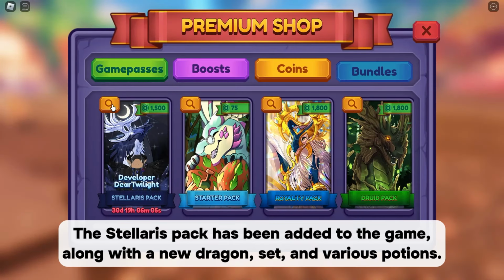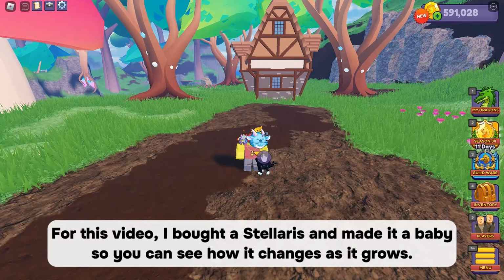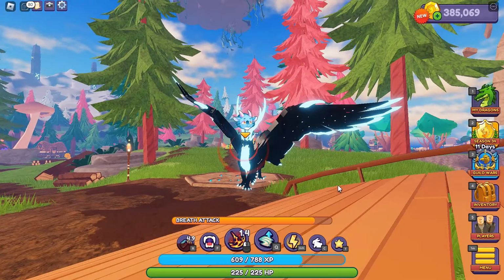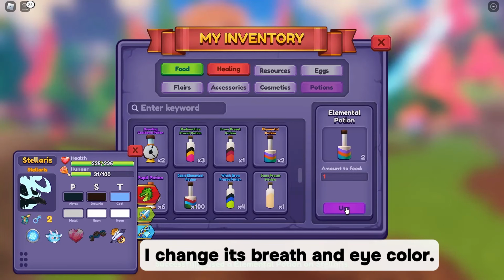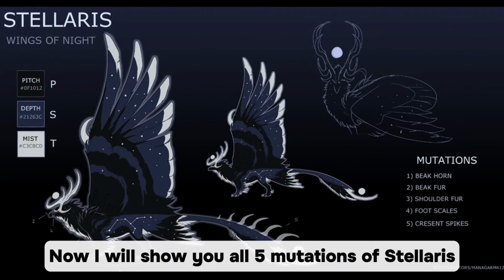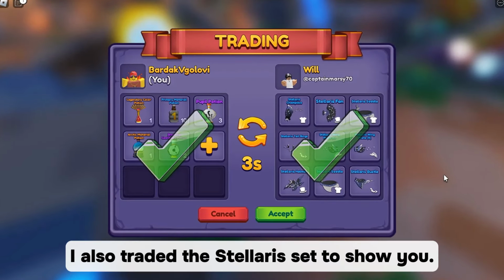Stellaris mutations showcase. Stellaris set. Dragon Adventures Roblox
The Stellaris is a developer dragon obtainable from the Stellaris Pack bundle.
The Stellaris Pack is currently available from July 19th, 2024, to August 19th, 2024. It is planned to rotate on a monthly or yearly basis, as to spotlight future developer dragon bundles. The bundle costs 1,500 Robux.

Stellaris mutations: Beak Horn, Beak Fur, Shoulder Fur, Foot Scales, Crescent Spikes

Stellaris Set:
Stellaris Saddle
Stellaris Bustle
Stellaris Chestpiece
Stellaris Fan
Stellaris Helmet
Stellaris Necklace
Stellaris Tail Rings
Stellaris Wing Plate (L)
Stellaris Wing Plate (R)